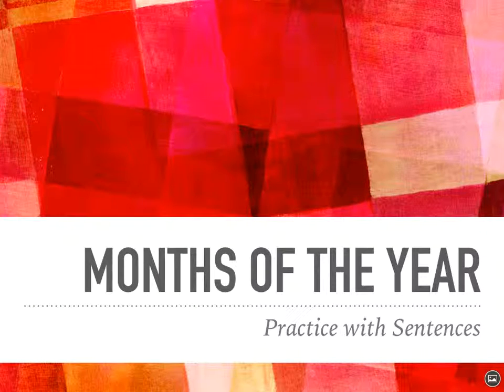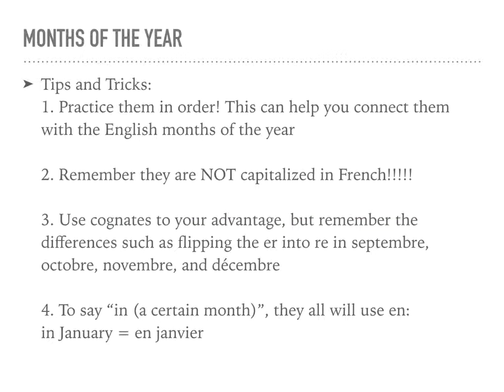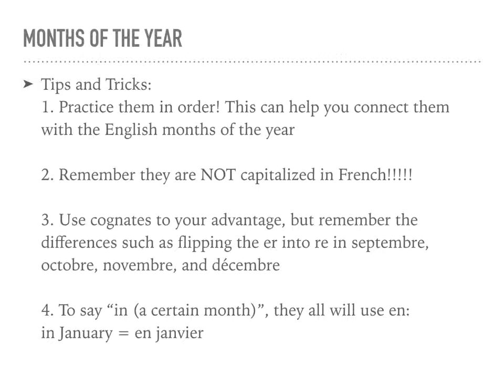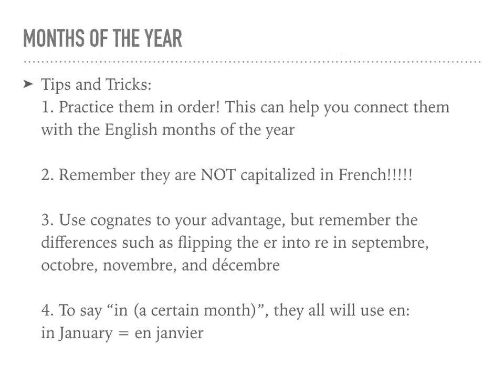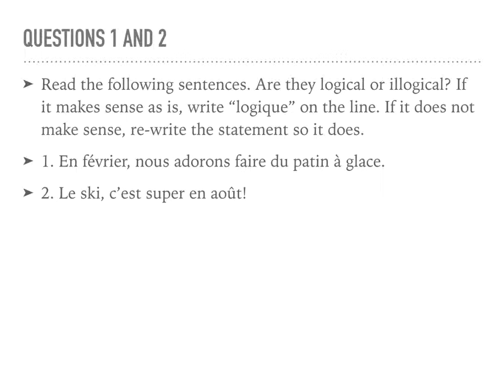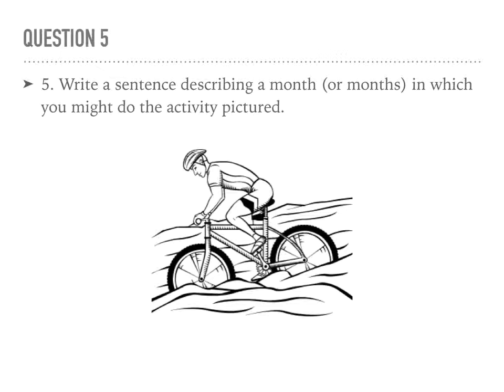Months of the Year